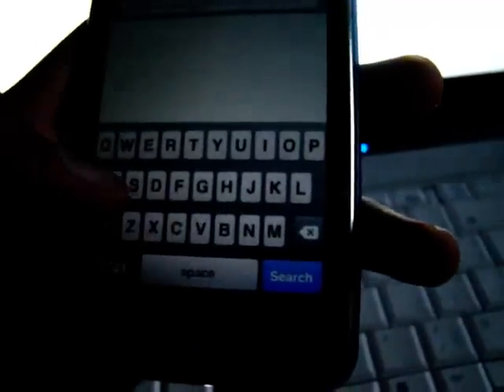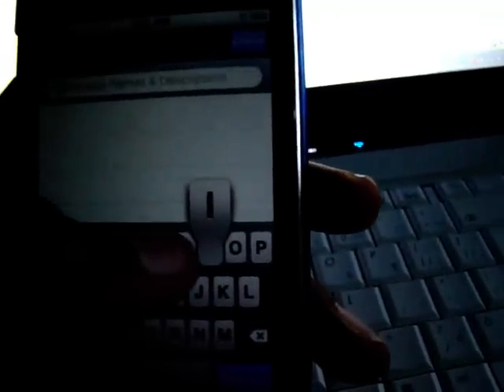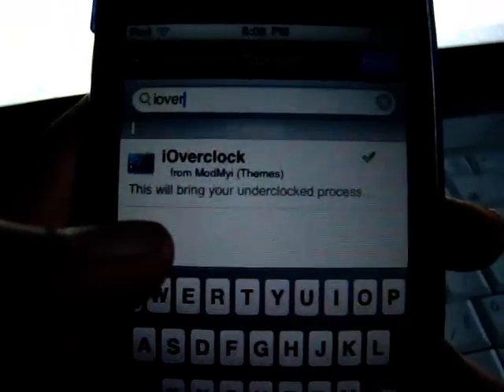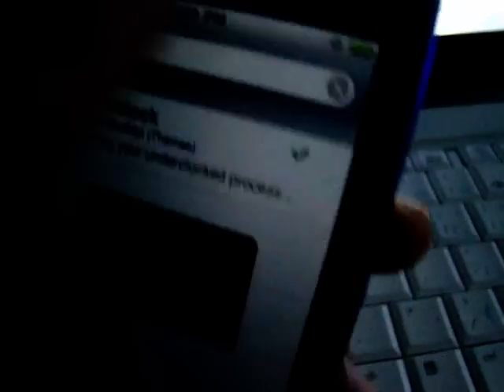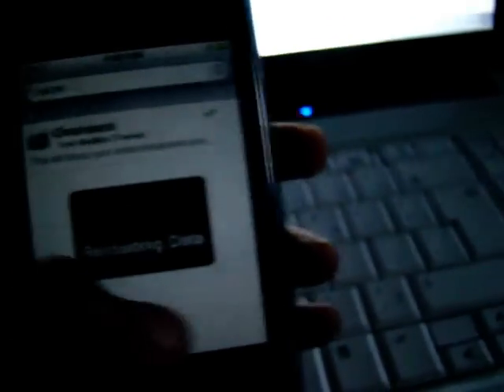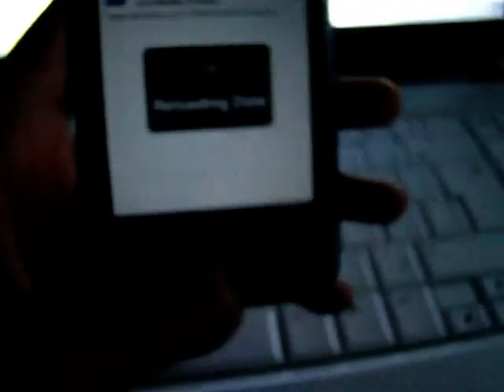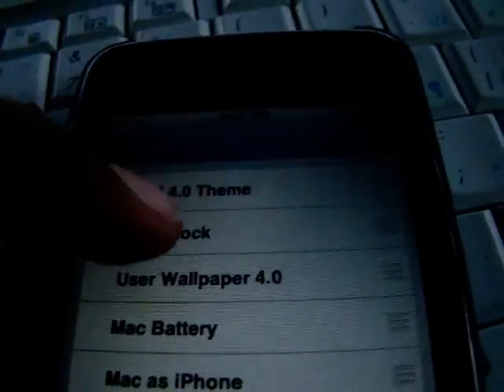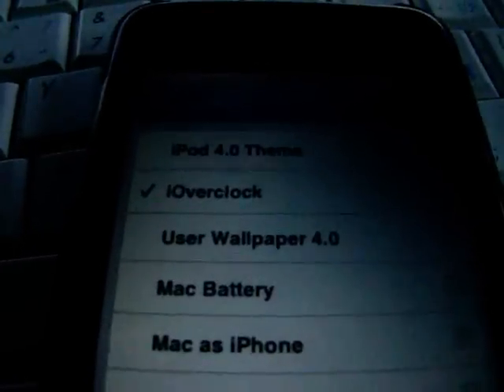How to Make Your iPhone/iPad/iPod Touch Faster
Open Cydia
Search: Winterboard and iOverclock